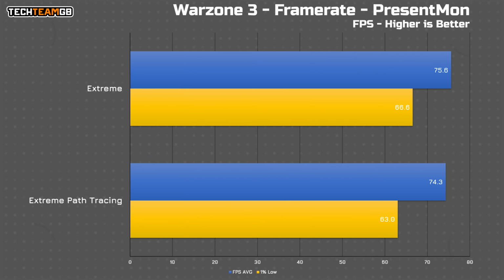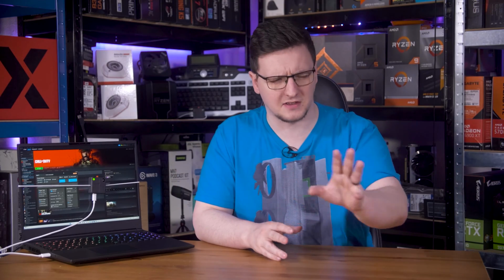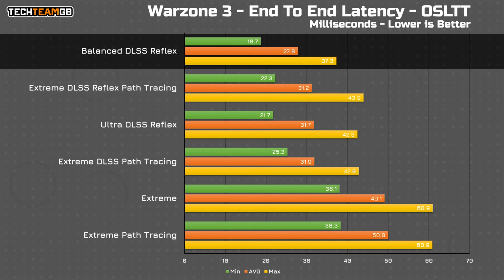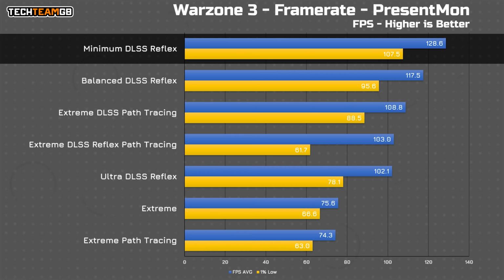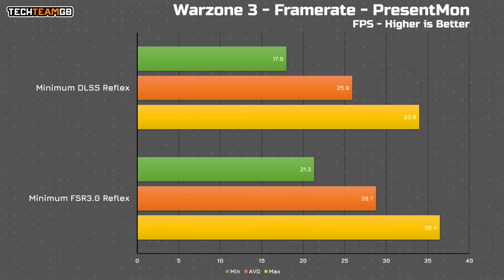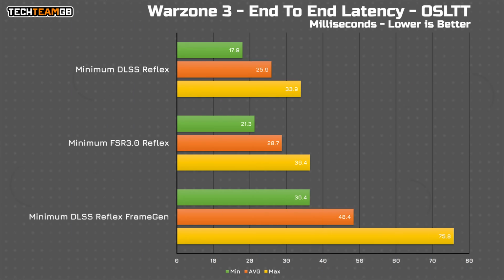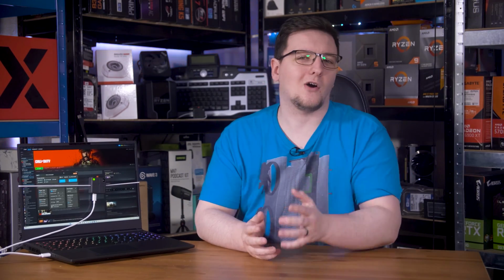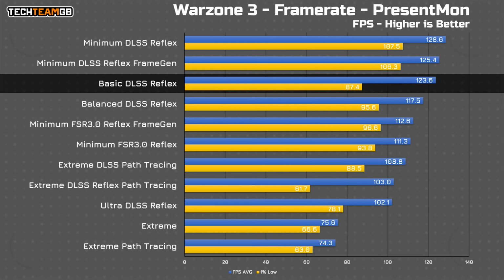COD Warzone 3 Latency Guide - Best Settings for Performance and Input Lag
Warzone 3 is a return to form, with the worst result being near-on three times slower than the best, so - unlike VALORANT - it’s a lot more important to run with the right settings. Luckily, I spent two whole days painstakingly collecting data on live servers for the most accurate data, and have a collection of results to run through.